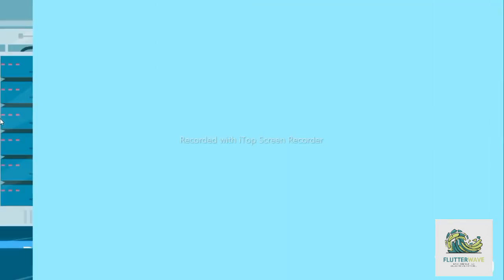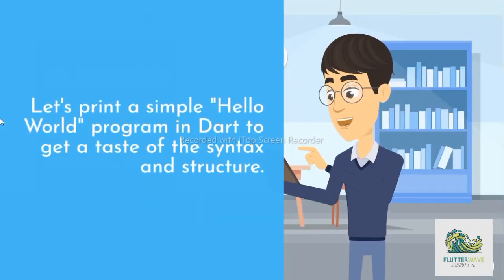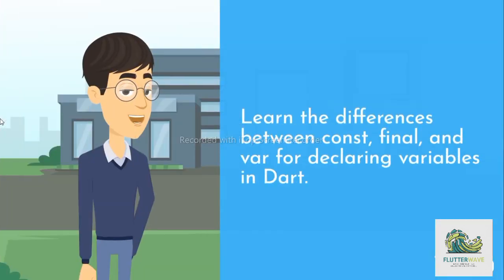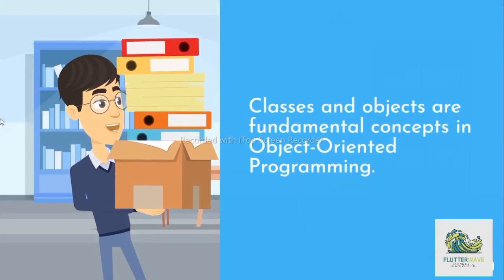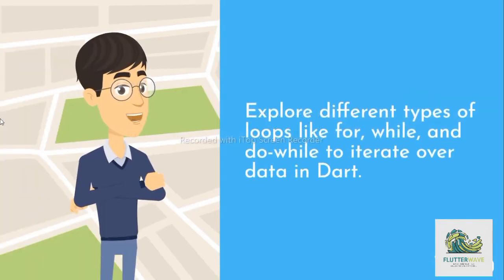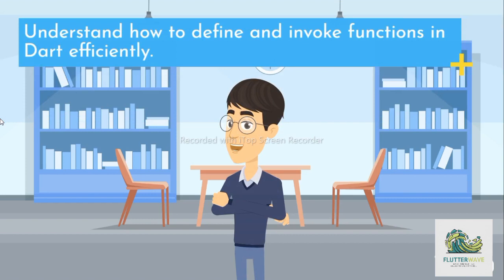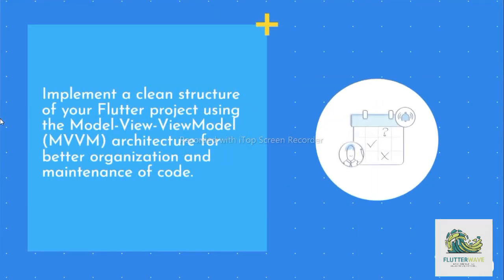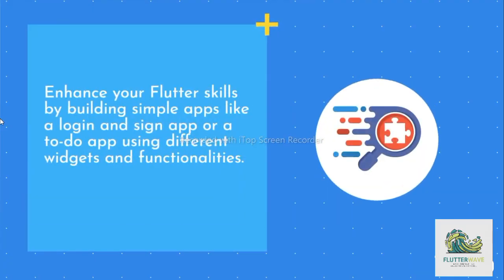Flutter RoadMap 2024 | step by step guide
flutter road map:
install and setup:
vsCode or Android Studio
1.Dart Basics:
what is dart and its syntax?,
print a simple hello word program,
Datatypes and variables,
const vs final vs var,
What is List?,
if-else(ternary operator),
what is switch?,
what is class and objects?,
what is loop and its types?,
what is function?
2.flutter basics:
state management:
Handling State with Stateful and Stateless Widgets.
Basic widgets:
card,Materialapp,scaffold,Text,textSpan,RichText,icon,image,listTile.
Navigation Widgets:
AppBar,Drawer,Tabbar,Bottomnavigationbar.
Routing widgets:
MaterialpageRoute,Navigator.
Layout Widgets:
center,container,padding,sizedBox,Row and Column,ListView,GridView,Wrap,SingleChildScrollView,Pageview,Stack,Postioned,
Align,Expanded,Flexible,spacer,ConstrainBox.
input and interactive widgets:
GestureDetector,ElevatedButton,OutlineButton,TextButton,PopupMenuButton,checkbox,radio,switch,slider,textformfield,form,
FloatingactionButton,dropdown.
Other widgets:
theme,divider,BottomSheet,opacity,clipRRect,circleprogressindicator,alertDialog,snackbar,safearea.
3:flutter packages:Date picker,calander,share_plus,url_lancher,CachedNetworkImage,File Picker,sharepreferences.
4:Getx(statemangement):GetMateriapp,GetUtils,Getx change light and dark theme,GetXnavigate and routes,setstate vs obx,Getx controllers.
5:Architecture:MVVM(Model View ViewModel) use to make clean structure of your project.
6:flutter skills:Making simple two to three pages app to know the use of widgets and to enhance your flutter skills.e.g
making loginandsign app,todo app.
7:MediaQuery(to make app responsive):
8:Networking:CLient,Server,Http request,http respons,how to work with api's.
9:Backend:Firebase(firebase storage,firebase database,cloud firestore,firebase hosting).
10:Githup:how to create githup account?how to push your projects into git hup?how to multiple people
work on same project by making braches?